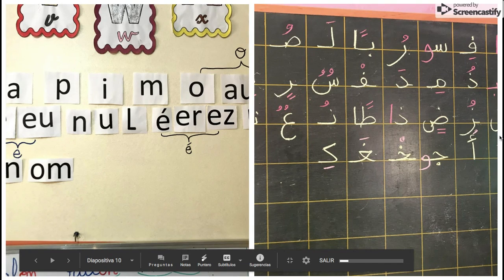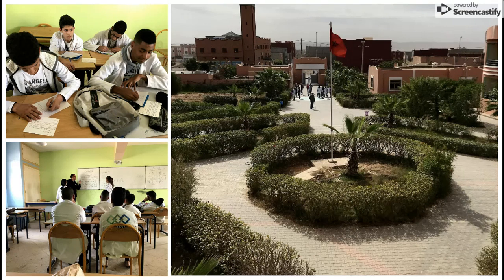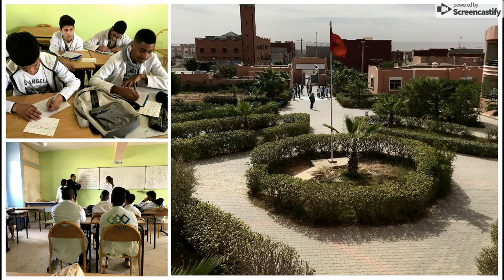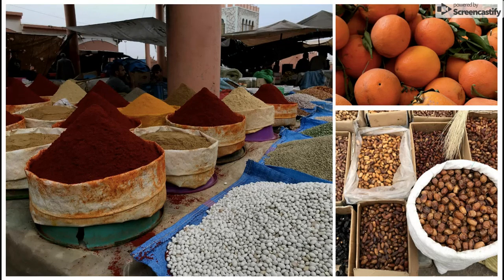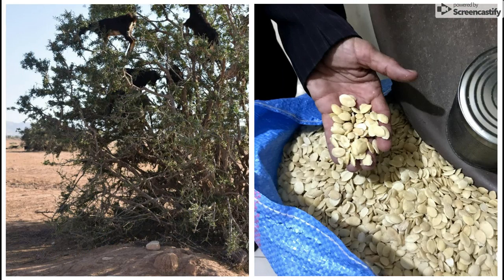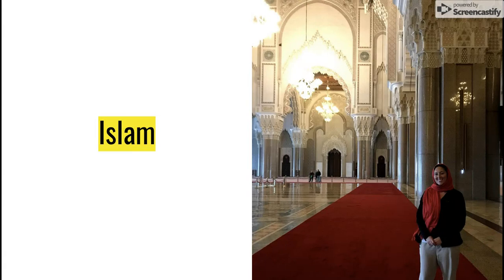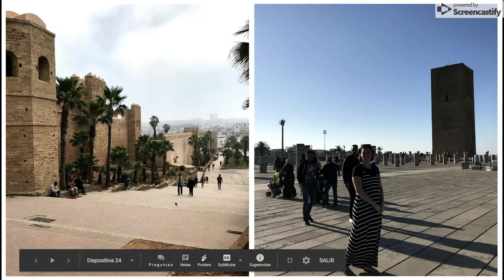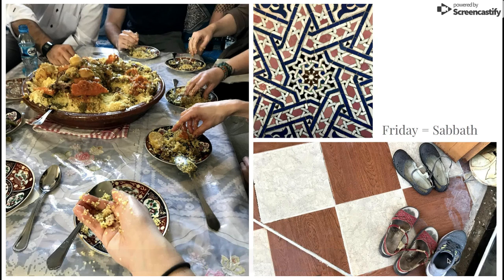Morocco photos (part 2 of 3)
Presentation on my Fulbright trip to Morocco